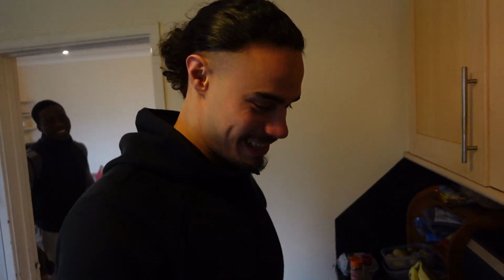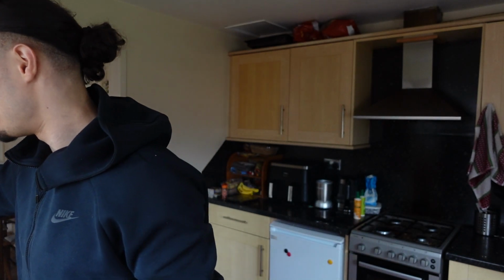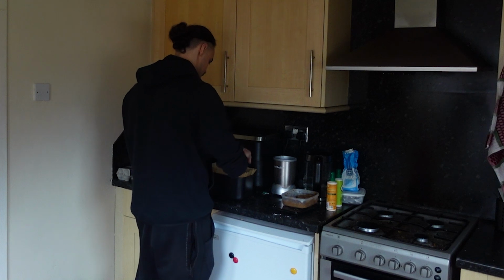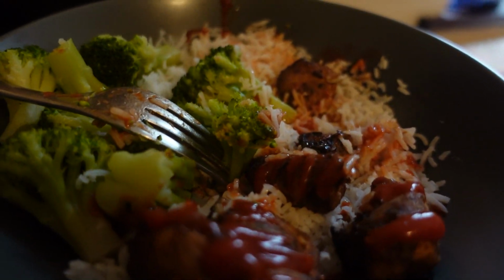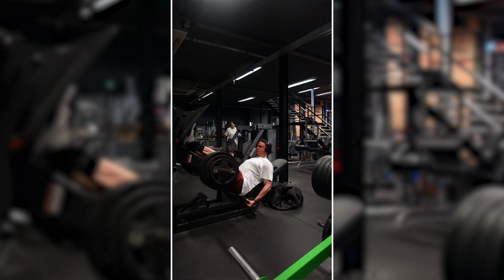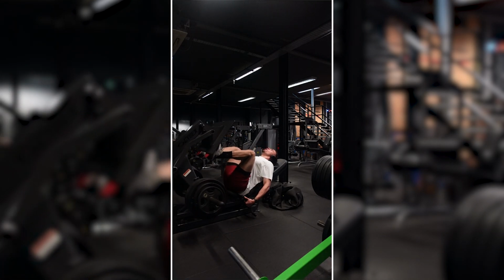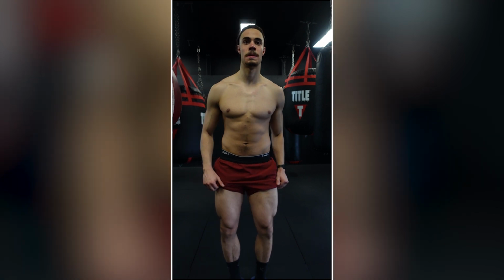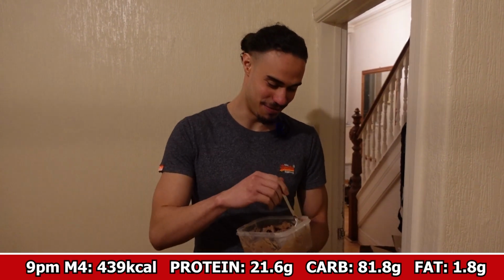What I eat in a day to get SHREDDED! (full day of eating)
00:00 intro
00:33 meal 1
02:01 meal 2
05:20 training
08:37 meal 3
09:14 meal 4